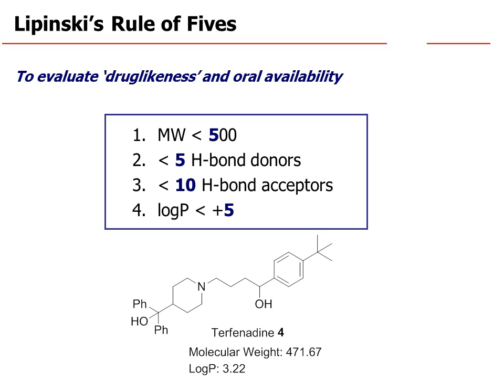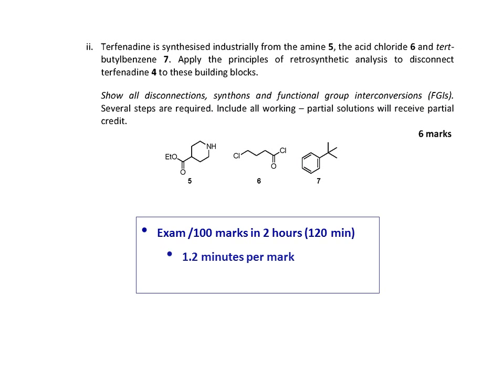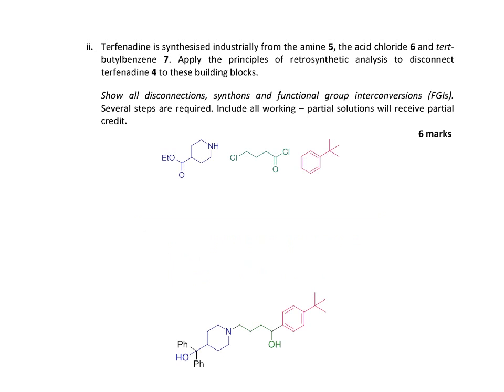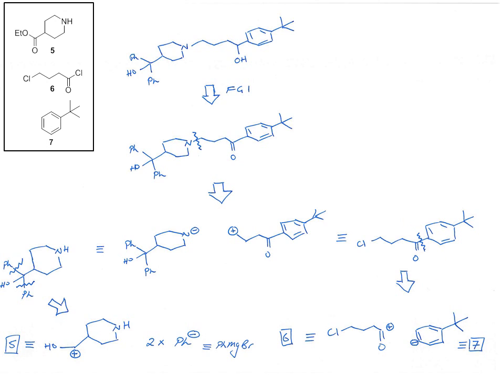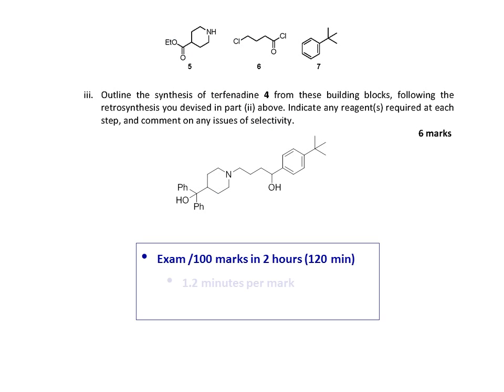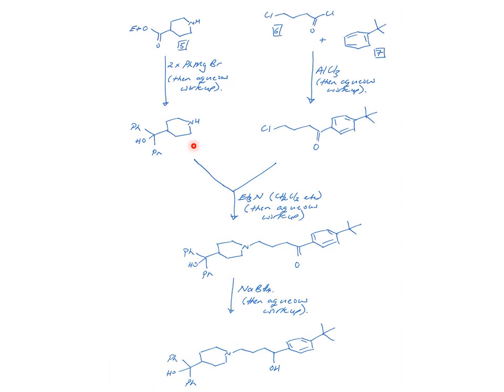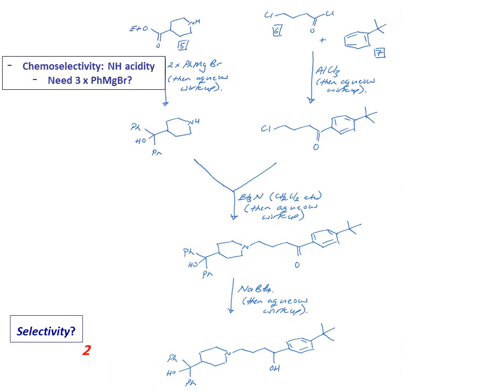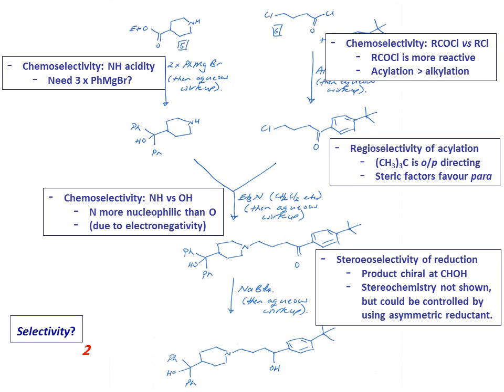Take Home Test #2 - Solution Set